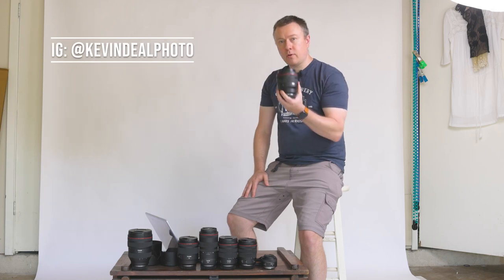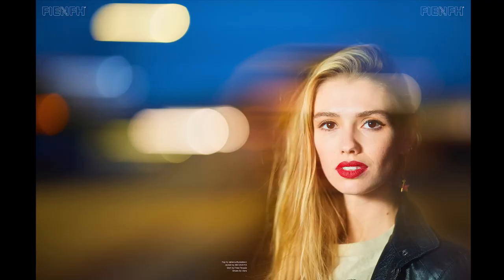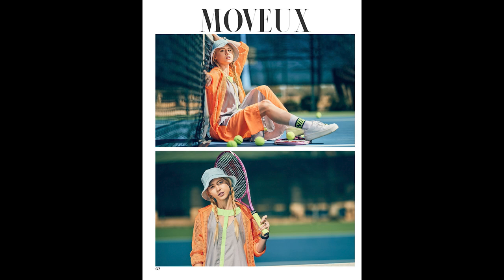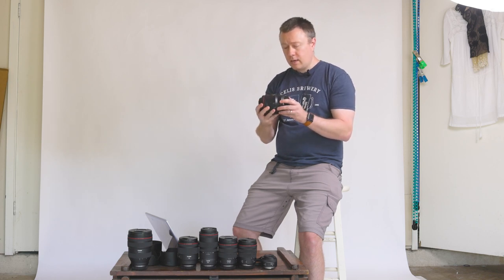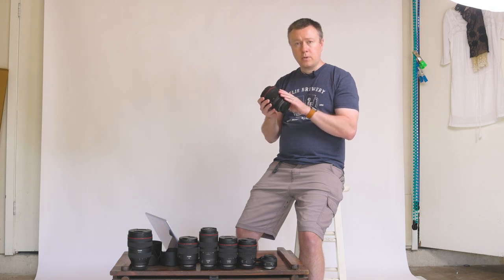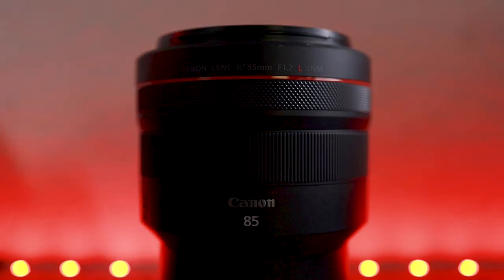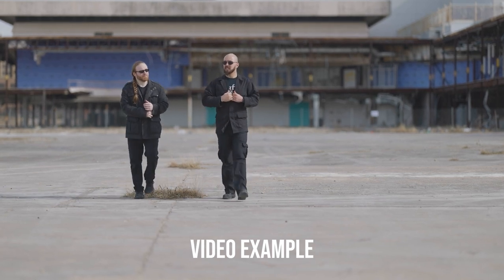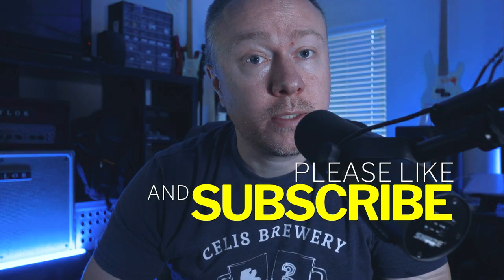Canon RF85mm f/1.2 L Review - 2 Years and 75+ Examples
This is my non-technical review of the RF85mm f/1.2 USM. Rather than show you pictures of sharpness charts and pixel peeping on corners, this is a review of my professional work using the RF85mm f/1.2L USM over almost two years. I have provided over 75 image examples that show you the performance of this lens for general portraiture, weddings, fashion, beauty, editorials and many more genres. I even throw in a small segment about video performance.

My review comparing the RF85mm f/1.2 L USM to the RF28-70 f/2 L USM.

Freewell 82mm Threaded Hard Stop Variable ND Filter Standard Day 2 to 5 Stops

CLARIFICATION: I said that the $259 Canon Care Pack was the most expensive you can get. This isn't true, the Care Pack for their more expensive telephoto lenses run quite a bit more. But the main point there was a filter and a Care Pack are almost the same price and the filter doesn't cover you as insurance against anything - where the Care Pack does.